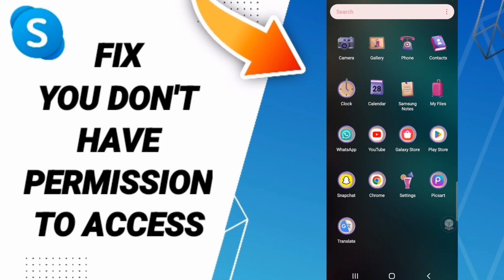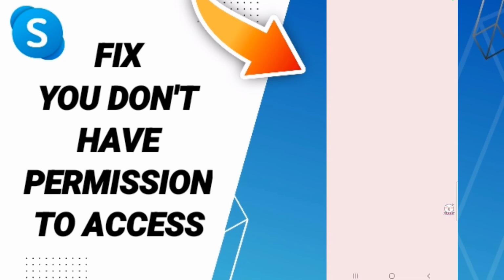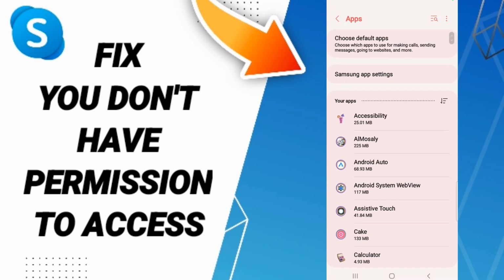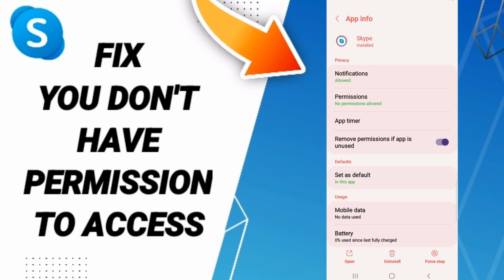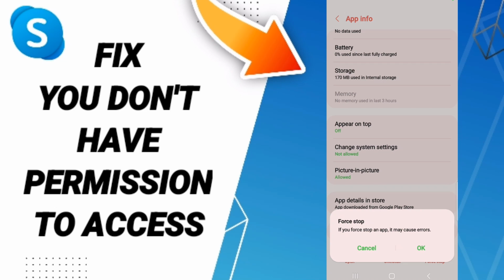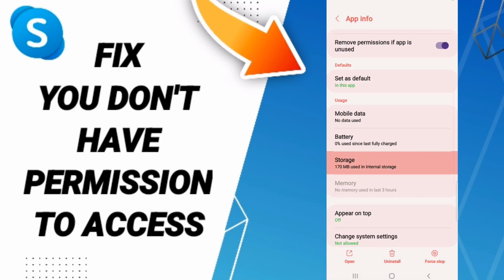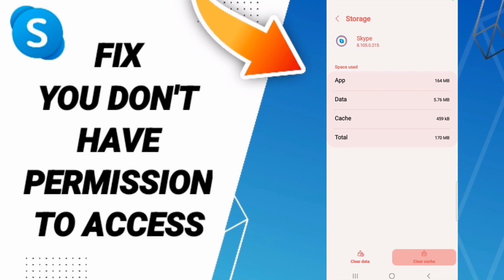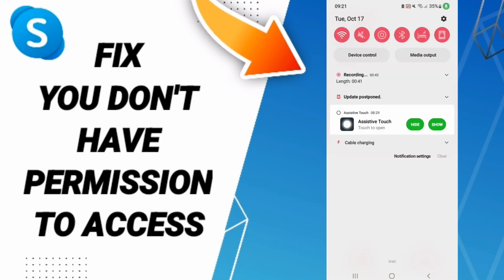How To Fix You Don't Have Permission To Access On Skype App 2023